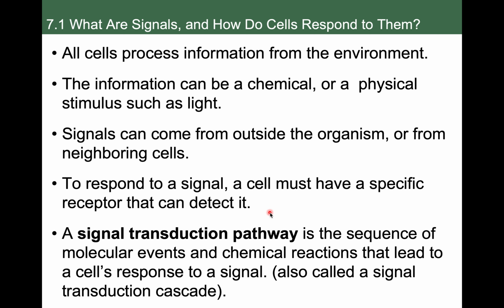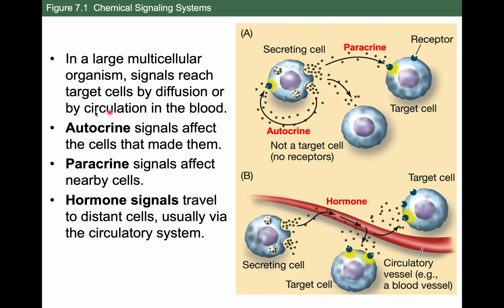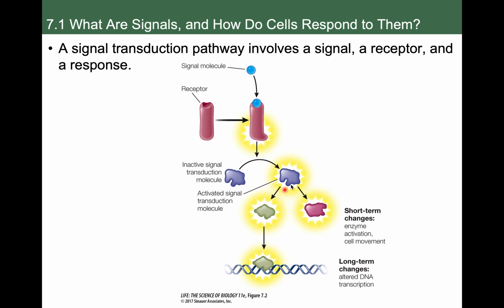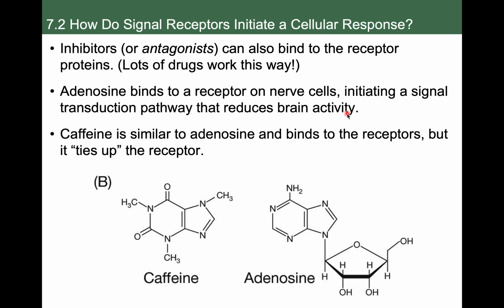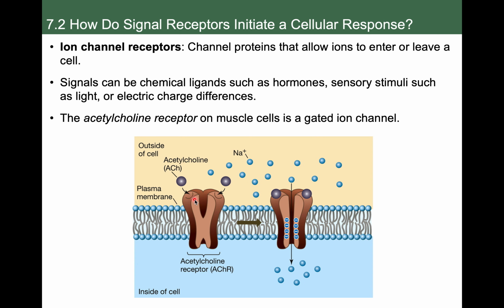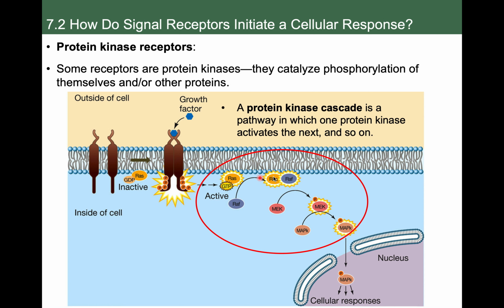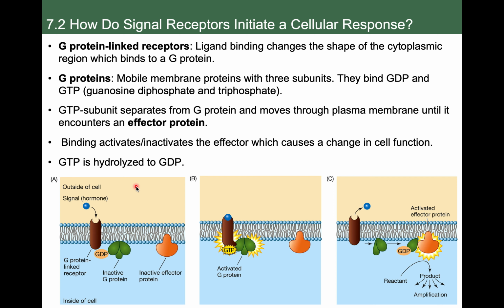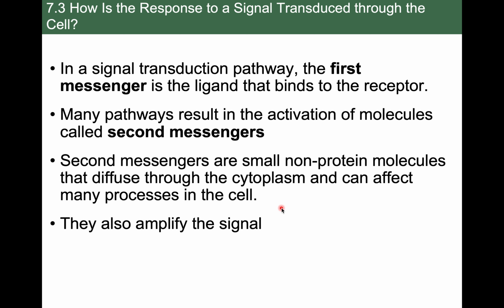POBI Chapter 7 (Part 1 of 2)